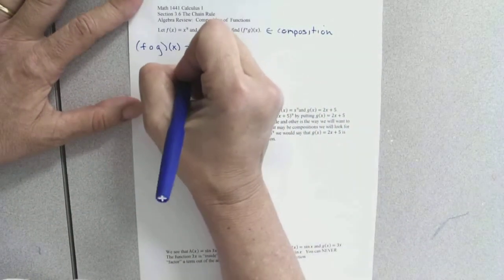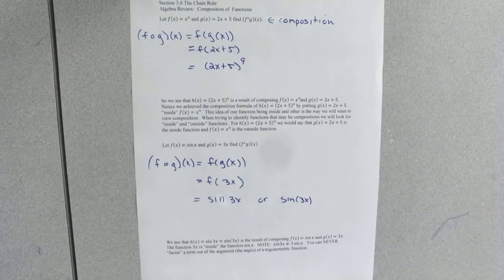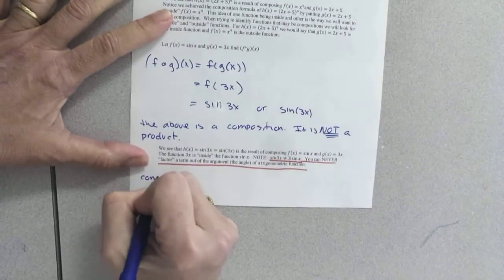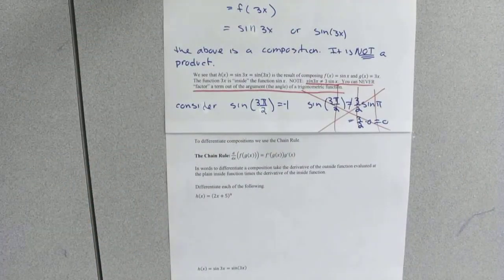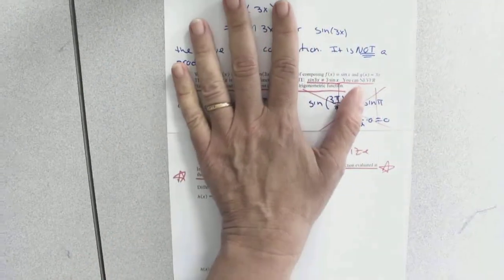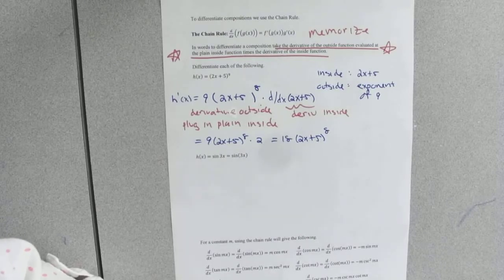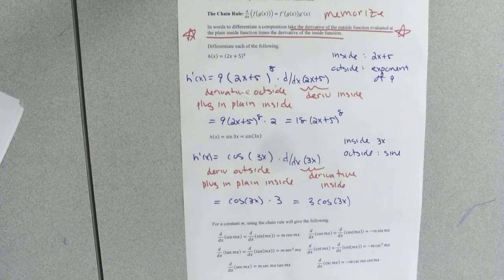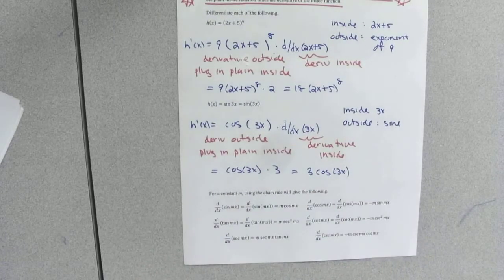Calculus 1 Section 3.6 Video 1